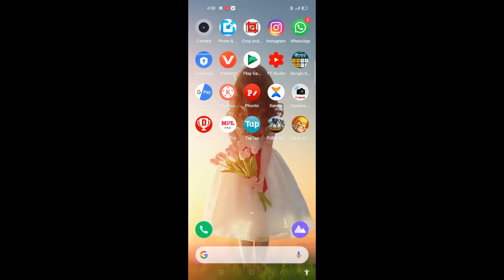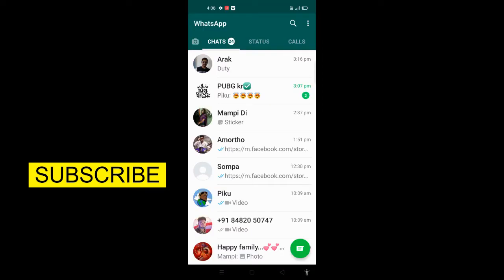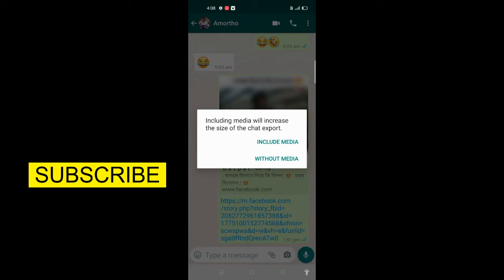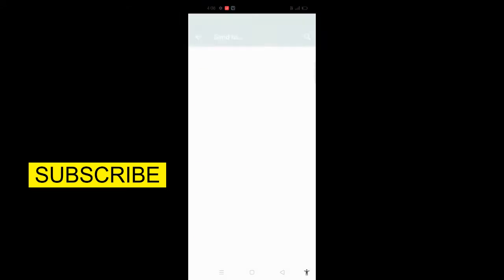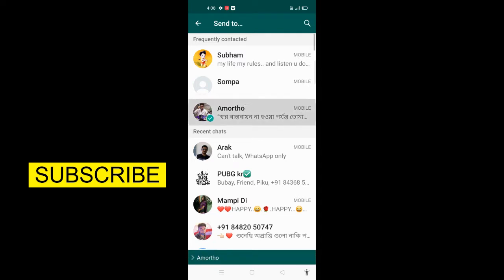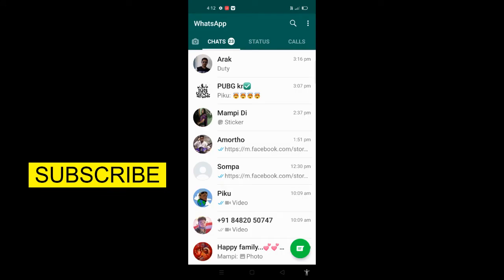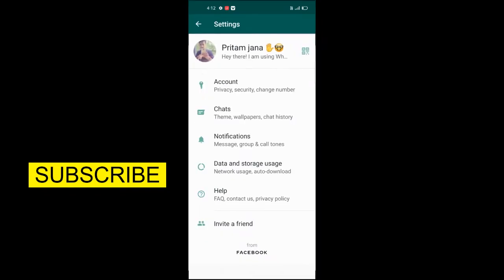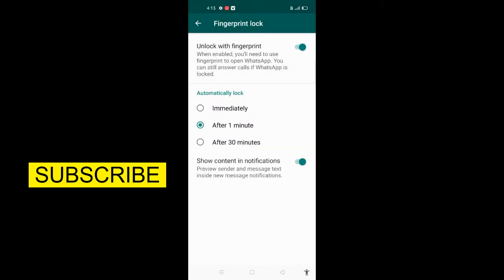Some important whats App Tricks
i think this video Help full  to You...